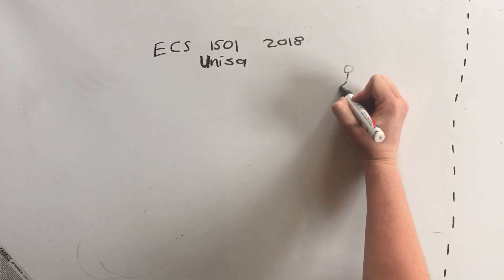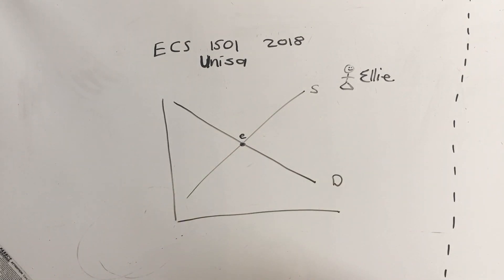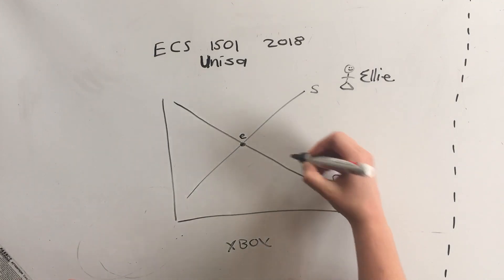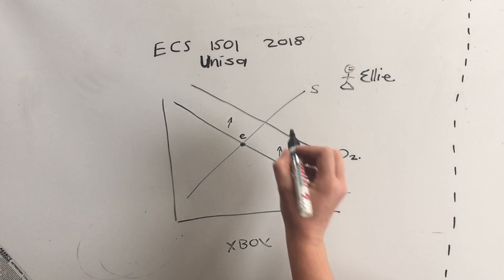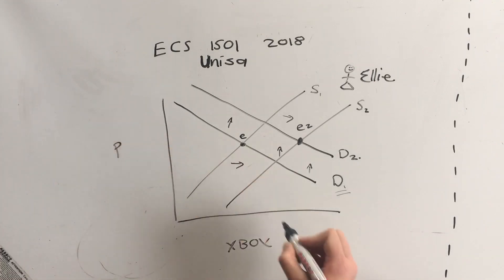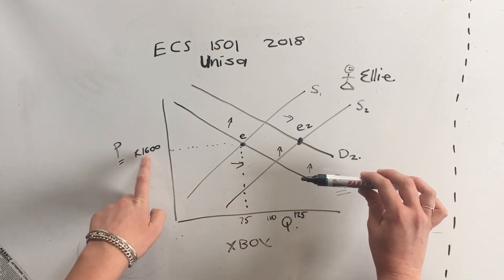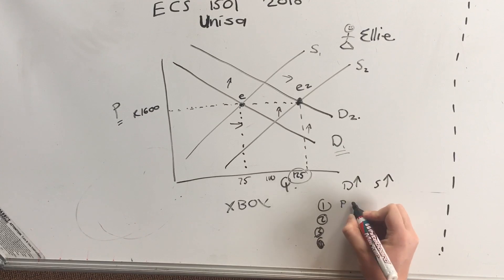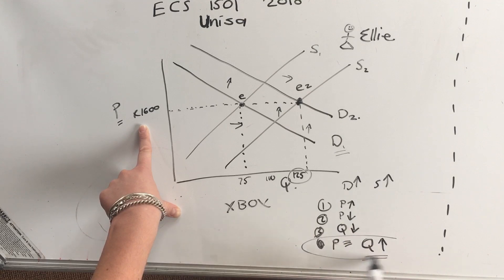ECS1501 Supply and demand Part 2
Unofficial, not related to any Uni. But FREE :)